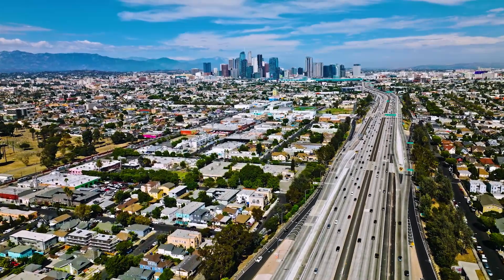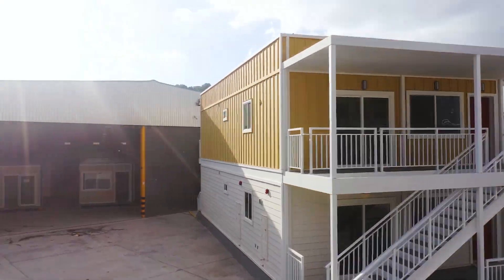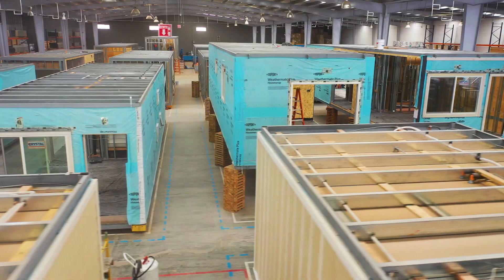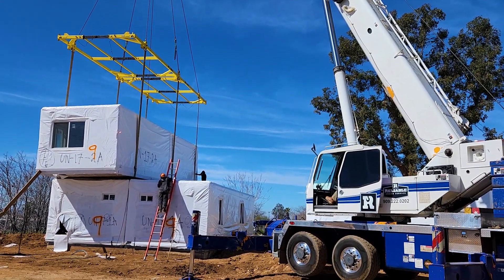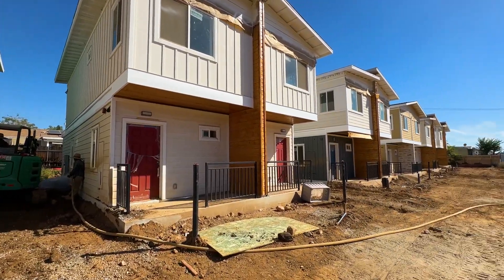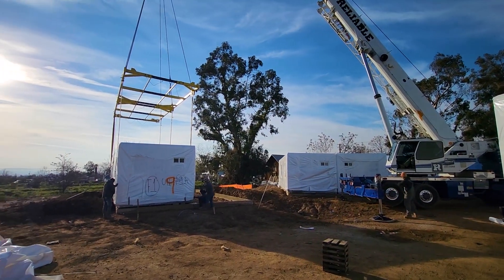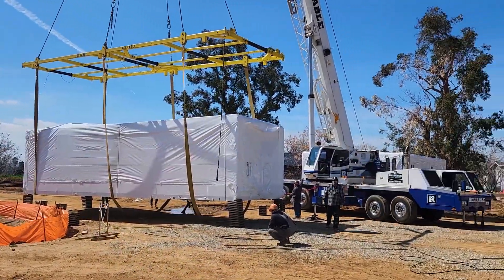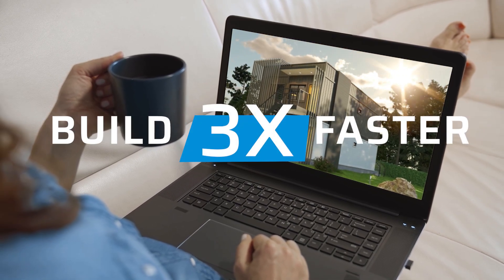Modular Construction 101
Unlock the future of building with "Modular Construction 101" – a comprehensive guide to revolutionizing how we think about creating spaces. In this video, we dive deep into the innovative world of modular construction, a process that's changing the game by delivering projects three times faster than traditional methods.

Discover how Connest is leading the charge in this dynamic field, offering sustainable, cost-effective, and quality housing solutions with unparalleled speed. From the historical roots of modular building to the cutting-edge technology used today, we cover all aspects of this fascinating industry. Learn about the different types of modular construction, the benefits, and how it stands as a beacon of progress in the face of global housing challenges.

We'll take you through the step-by-step process of how modular homes and buildings are designed, fabricated, and assembled, highlighting the efficiency and innovation that allow for completion rates three times faster than you've come to expect. Whether you're a real estate developer, an aspiring homeowner, or simply curious about the future of construction, this video is your first step towards understanding why modular construction is the smart choice for our times.

What You'll Learn:

The definition and history of modular construction.
The types of modular construction: volumetric, panelized, and hybrid.
The process from design to installation.
The environmental benefits and sustainability of modular builds.
How modular construction can save time and money.
Connest - Building Smarter, Faster, and Greener:
With a focus on innovation, Connest is at the forefront of the modular construction industry. They're not just building homes; they're building communities - three times faster. Experience their journey and see why their approach is setting new standards in construction efficiency and quality.
Connect with Connest:
To learn more about how Connest is redefining the construction industry,